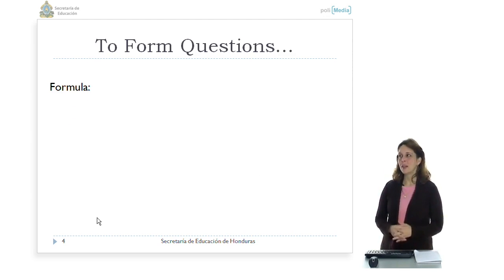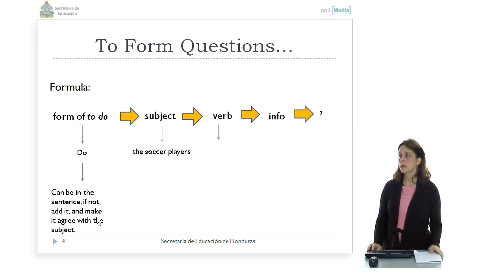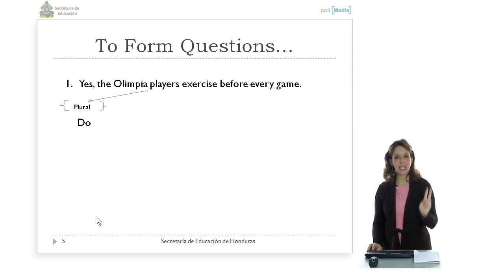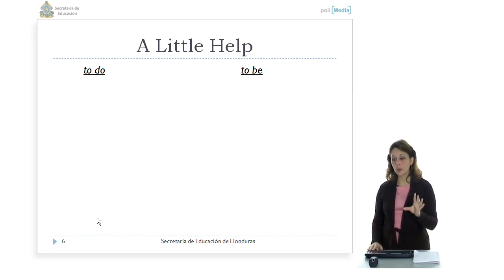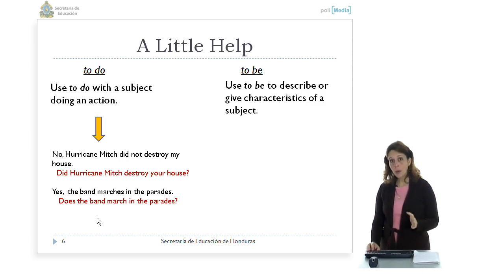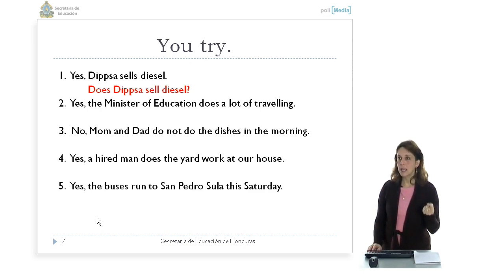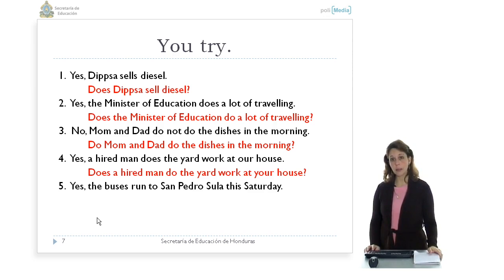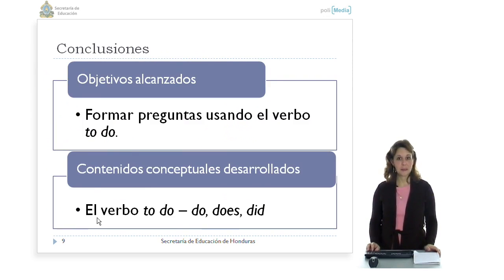Curso Educativo Honduras 16. Inglés Técnico I (Alumnos). Uso del verbo 'To do' en preguntas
Uso del verbo 'To do' en preguntas Autor: Lisa Allen

Secretaría de Educación de Honduras